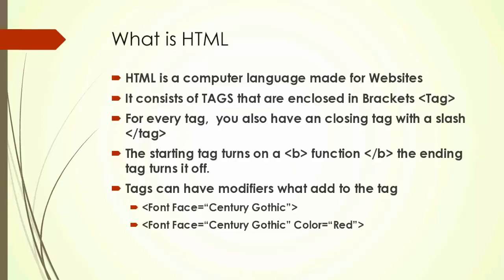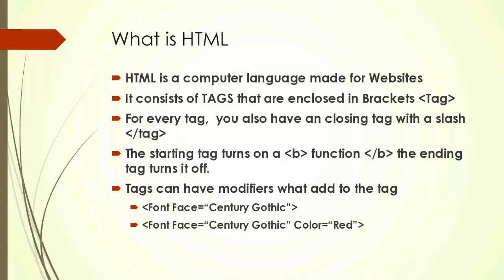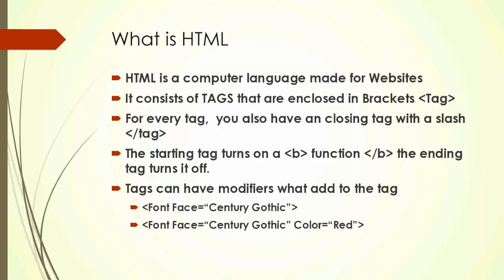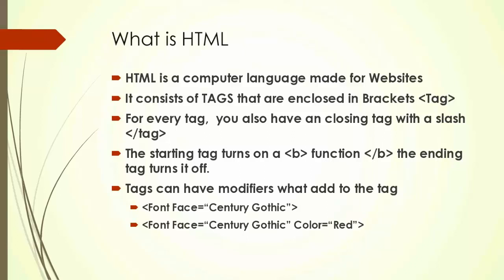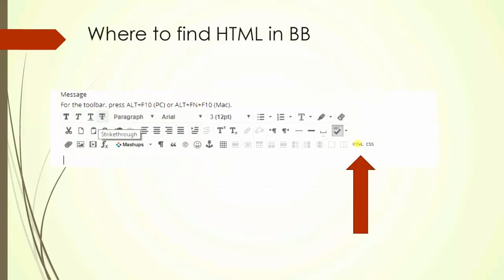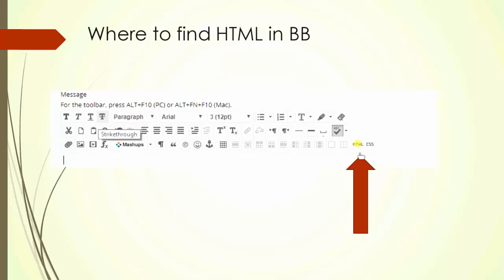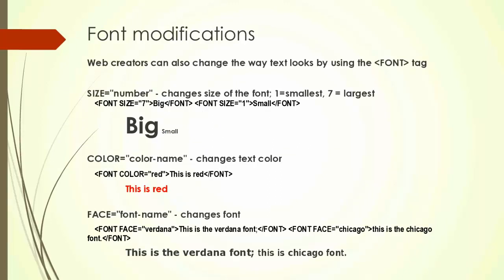Basic HTML for Blackboard